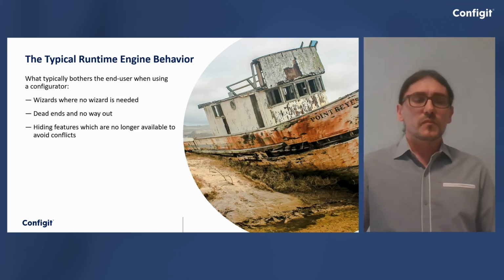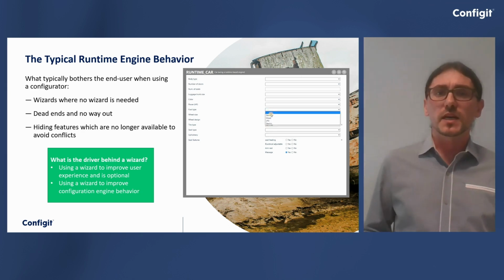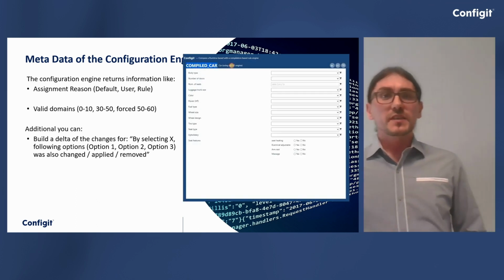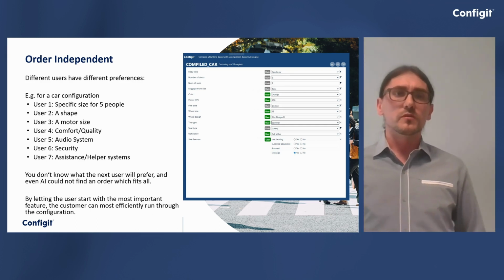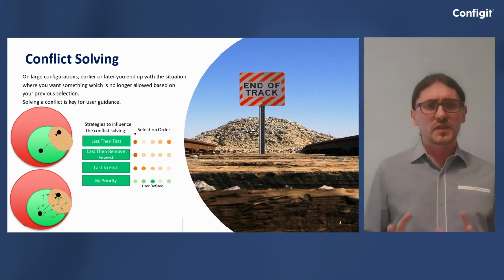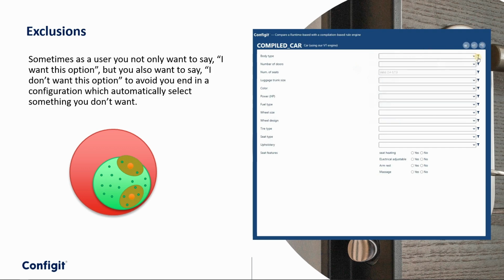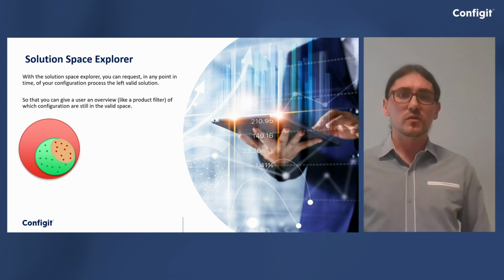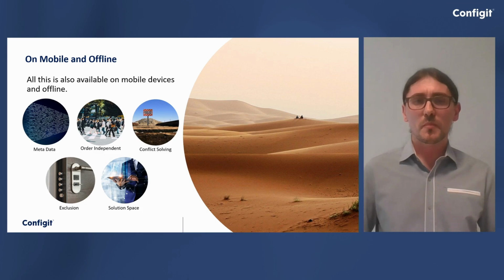Improving Sales Productivity with Guided Selling Powered by VT™ Technology - Configit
Heiko Markgraf
Manager, Technical Presales Engineer, Configit
Presentation from the Configit Configuration Lifecycle Management Summit 2022

In the world of complex, configurable products, the guidance through the configuration process is key to both the customer experience and speeding up the sales process. This is particularly important for public websites or webshops where the guidance of the product selection and configuration process influences the buying decision of the customer. The result can be the difference between the customer finding the right product and hitting the Ask For Quote” or “Add to Cart” button, or leaving and staying “anonymous.”
In this session, we will step back and look at how you can improve your user experience and guidance in the configuration process to ensure not only increasing sales, but mitigating the risk of losing leads on your website, with the “out of the box” functionalities a modern configuration engine powered by Virtual Tabulation® technology can offer, without any extra effort in modeling or maintenance.

Configit Manager, Technical Presales Engineer Heiko Markgraf, will show how standard features in a configurator can be used to effectively improve user guidance, as well as:

– How to improve user experience and user efficiency
– How to achieve enhanced guiding for sales and other end-users throughout the configuration process
– How concepts like conflict solving and exclusion of features create better results